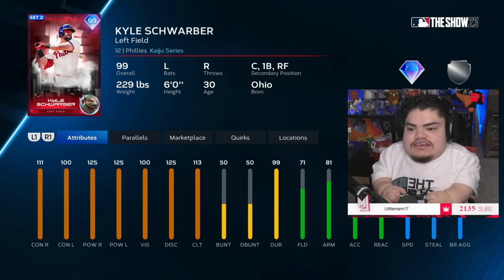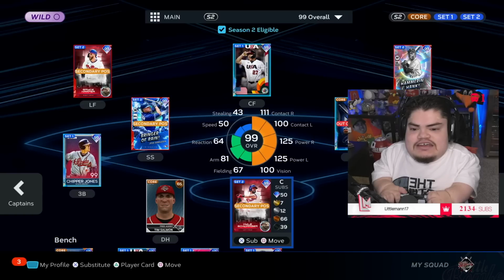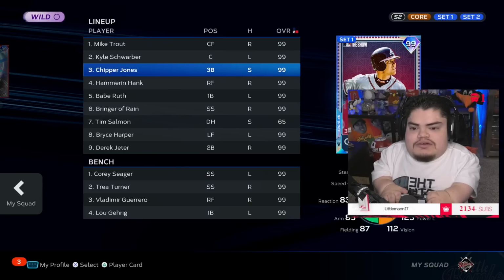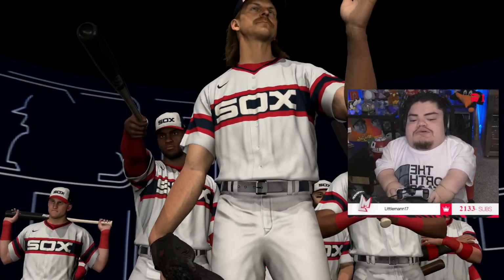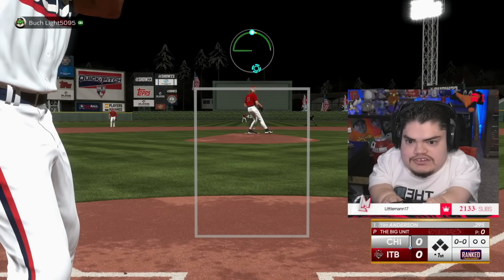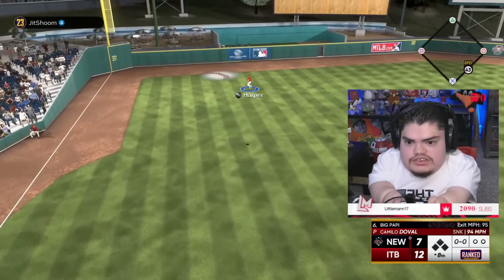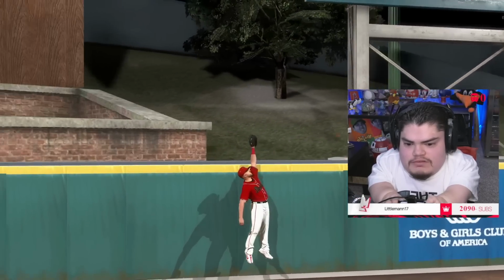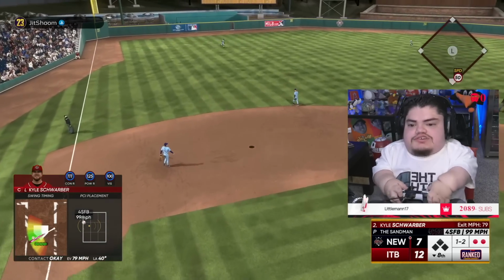SCHWARBY IS BACK AND BETTER THAN EVER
Today we get to debut Kyle Schwarber!

Other Tags -